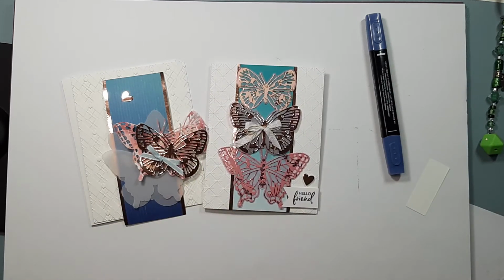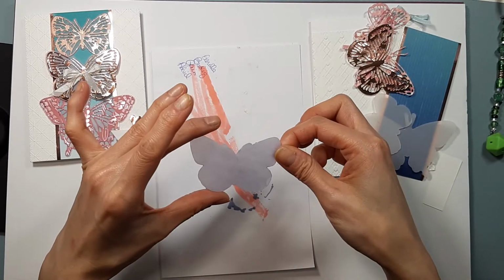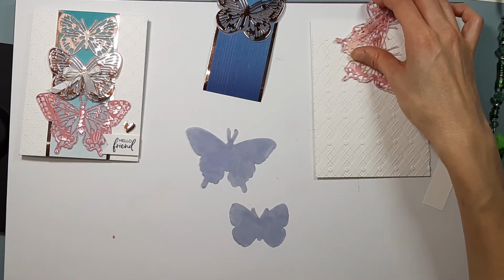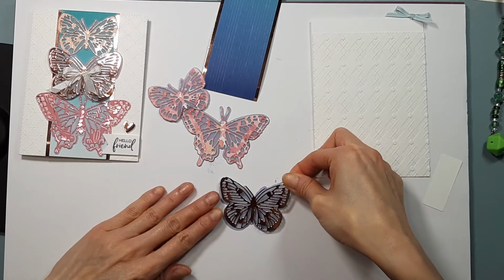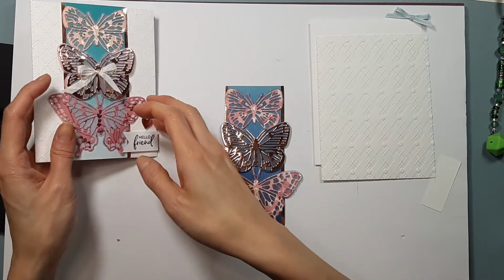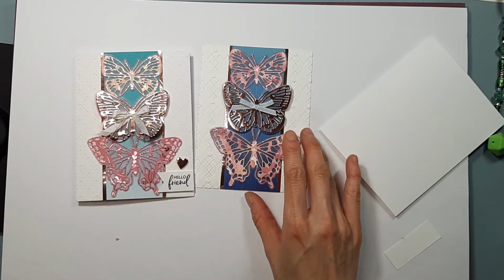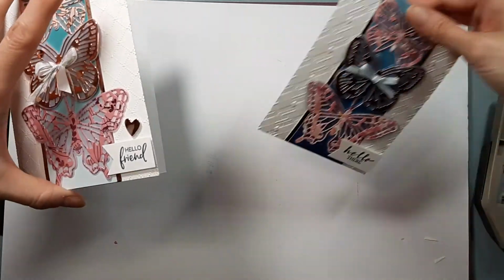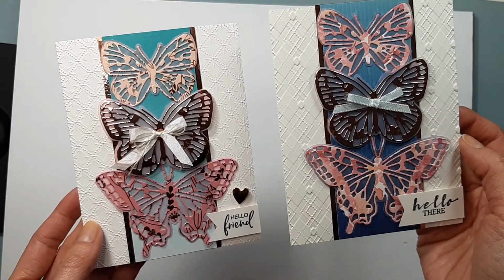Stampin Up Butterfly Bouquest Card #4 March 14, 2021 Kit Class